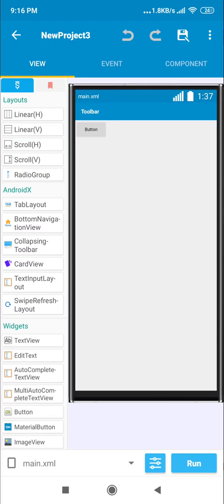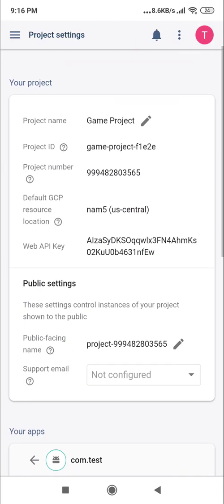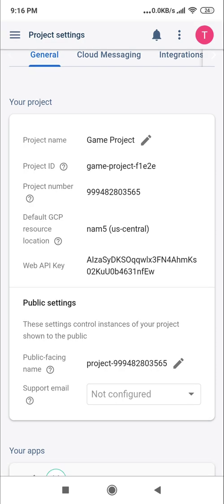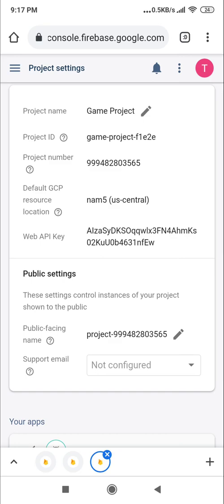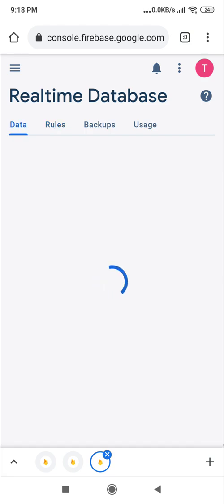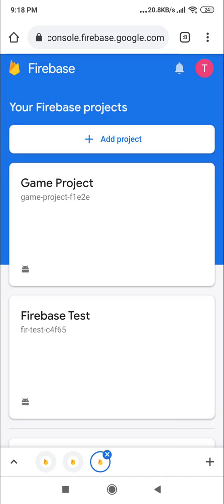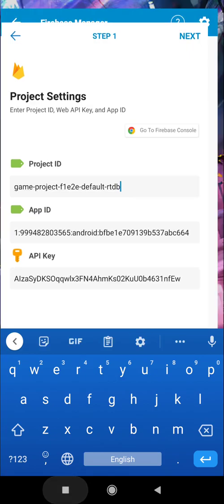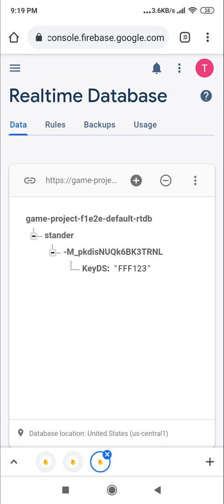Sketchware Firebase Realtime Problem Fix I fix Firebase Sketchware Problem ? 2021 Best Trick + Tips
We Learn ?

Help Videos :

• Noting